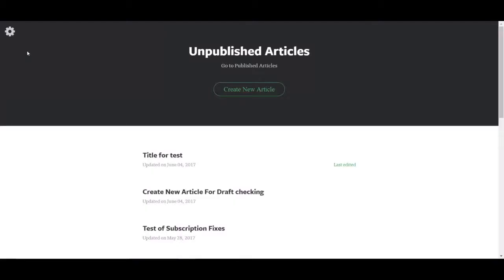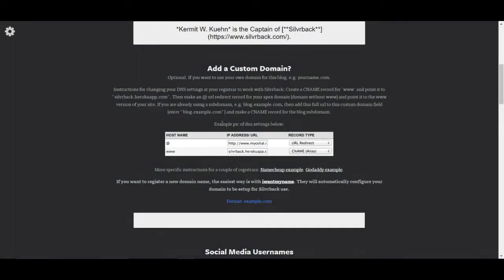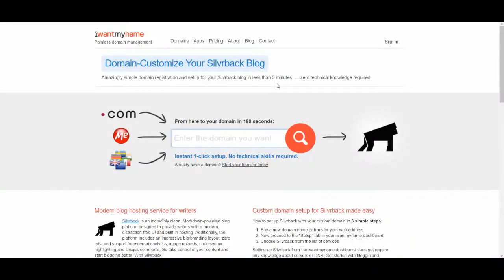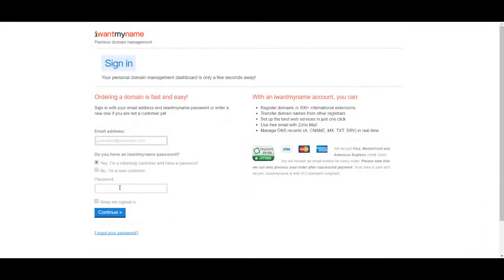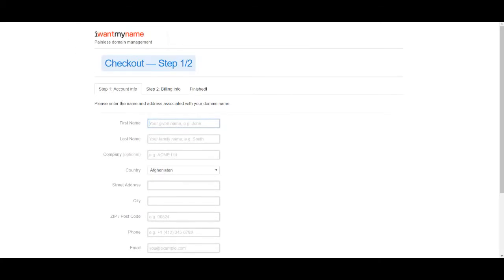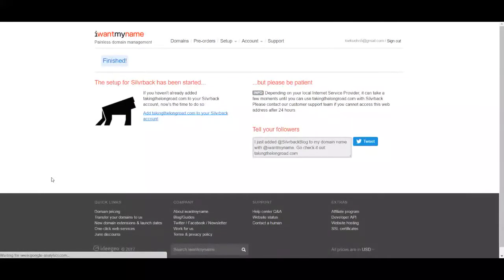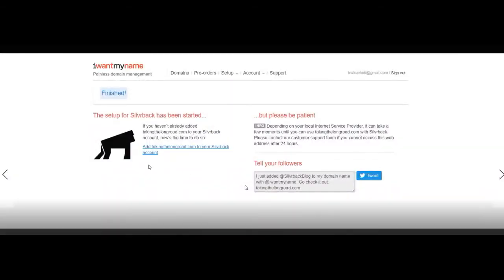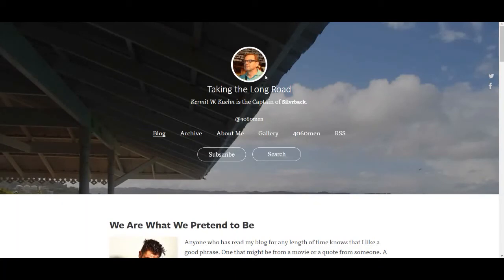EZ Way to Set Up Your Personal Domain on Silvrback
Through an arrangement with iwantmyname.com, there is an easy way to purchase and connect your Silvrback blog with your personal domain.